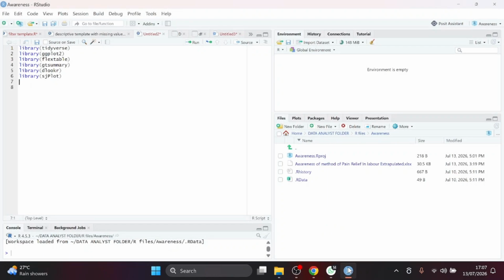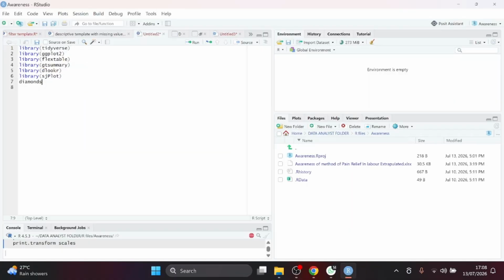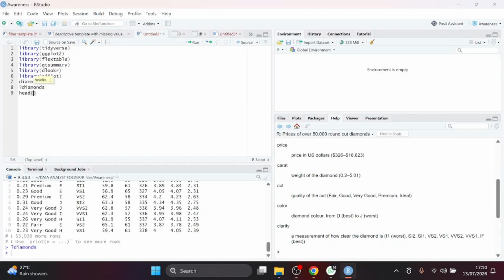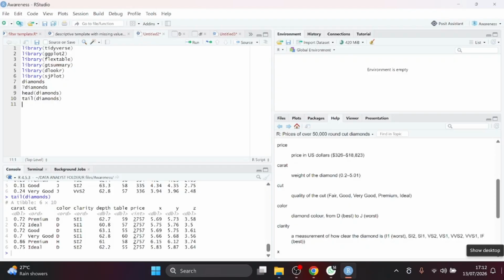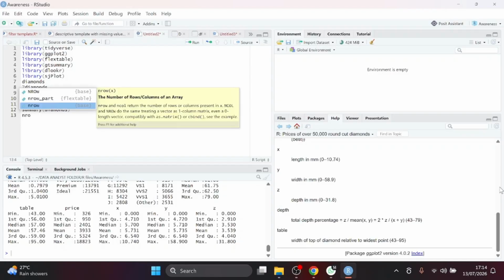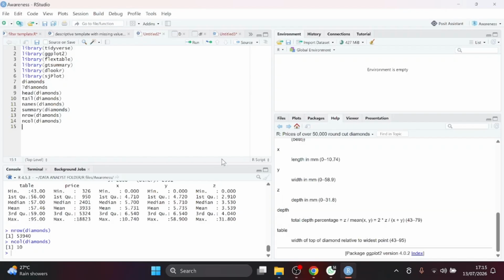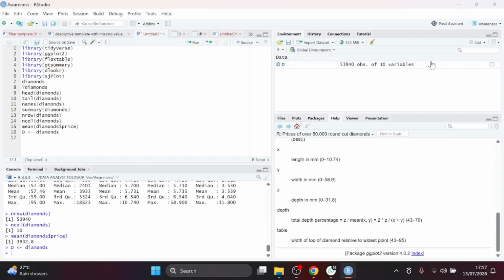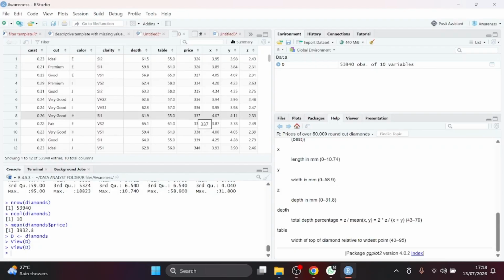R Tutorial for Beginners: How to Explore Built-in Datasets in R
Learn how to explore your dataset in the R Programming language